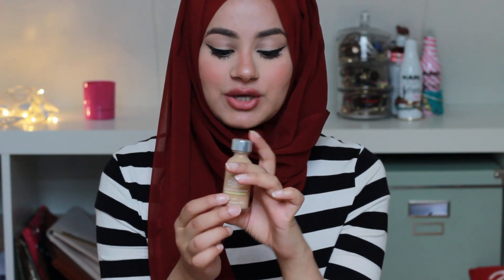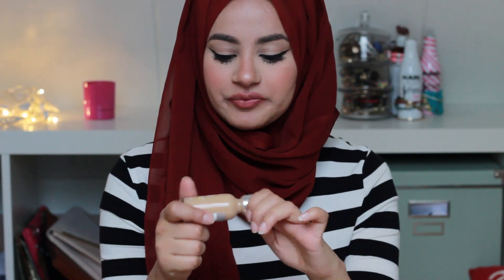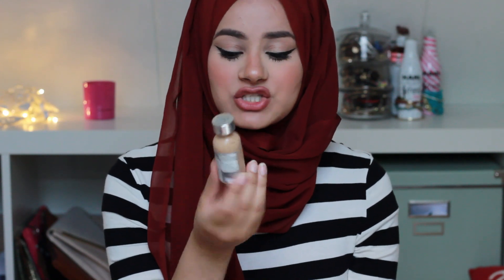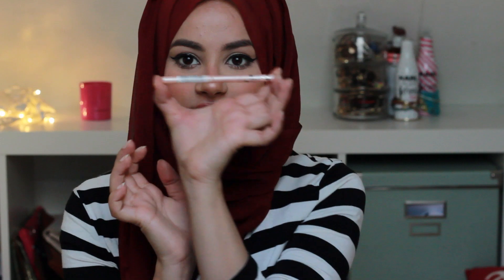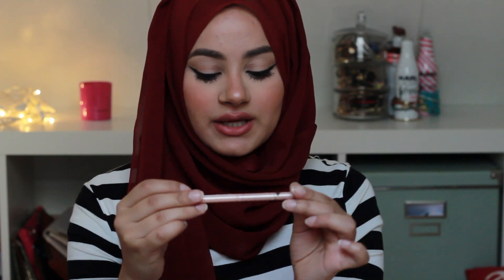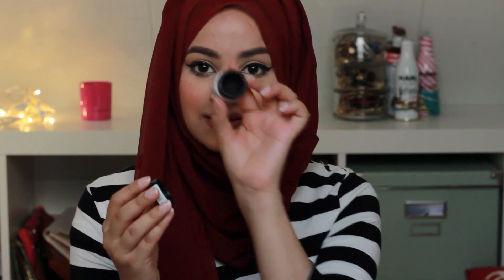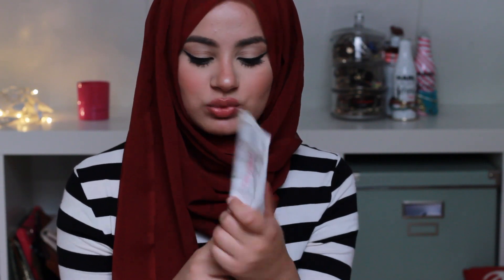Empties #1 | Hijab Hills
The best way to judge a product is after finishing it. Here are my reviews on some products I've finished up!

Hey loves,

As women we are constantly buying and trying out new products. And as a beautylover it's always an achievement to finally finish a product. In this video I'll be giving you brief reviews of some products I've used up!

Let me know if you have any requests for a TAG video, hijab tutorial, makeup tutorial or what-so-ever!